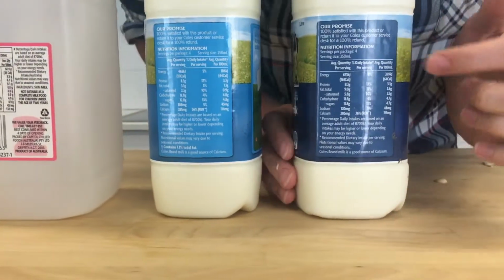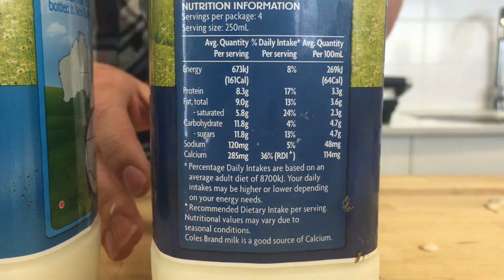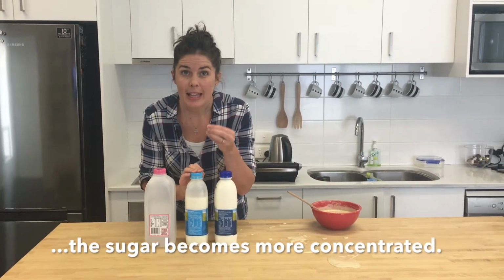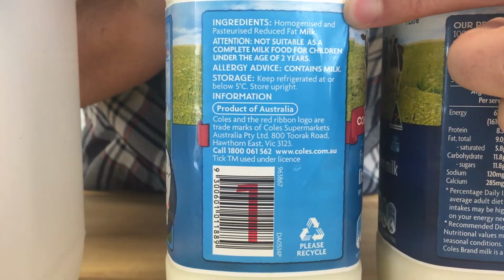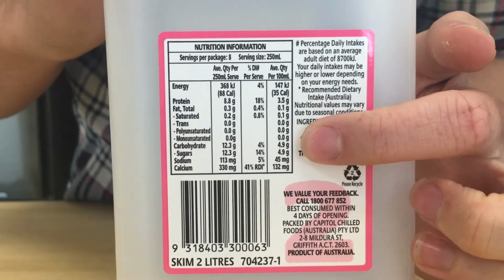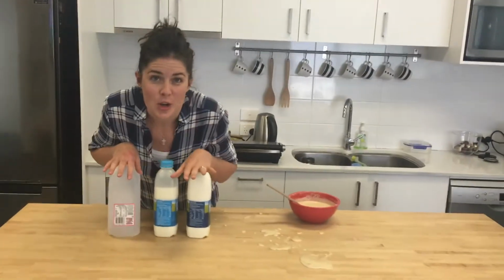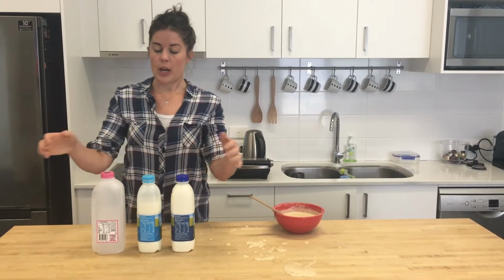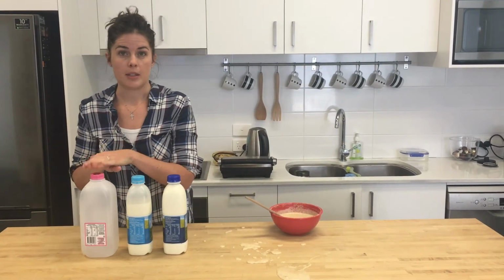The Daily Dollop - Episode 8: Extra sugar in low fat milk?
Is there added sugar in low fat milk! Get the facts straight with Kate!